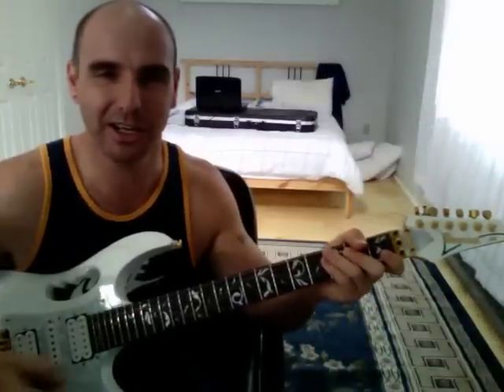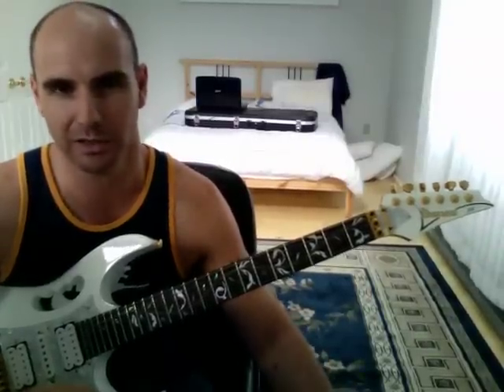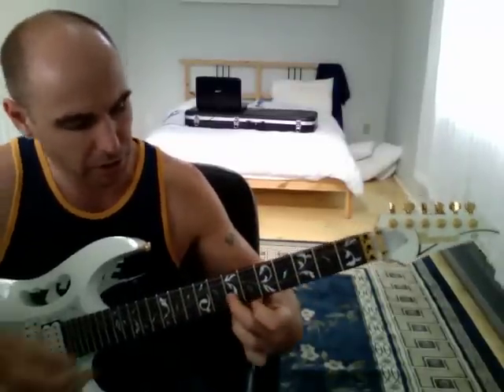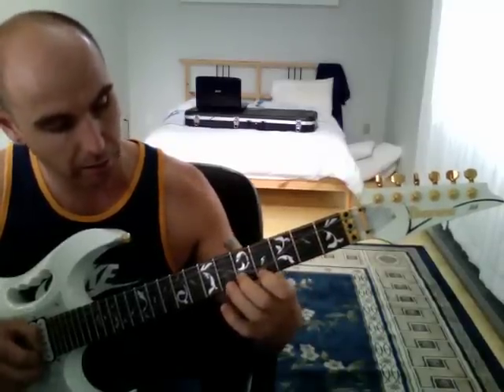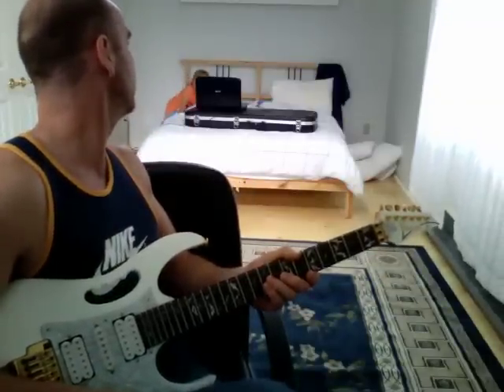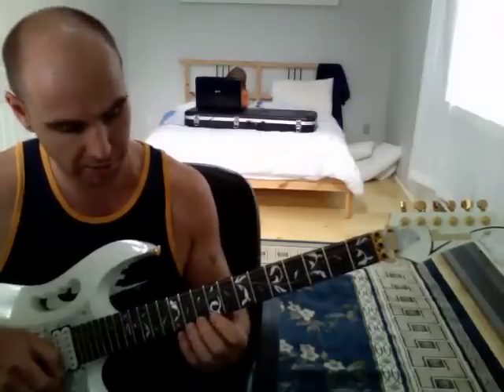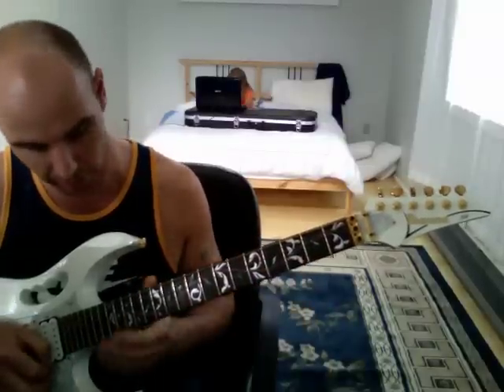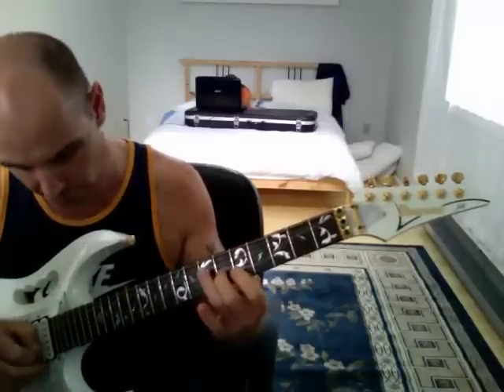Eugene's Trick Bag ( Crossroads Duel ) tutorial part 10 of 11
In this series of videos Dave Whitney shows you note for note how to play the entire head cutting solo from the movie crossroads.  Each arpeggio is shown clearly with note, finger, string and fret position information.  Happy playing. Regards Dave. :)